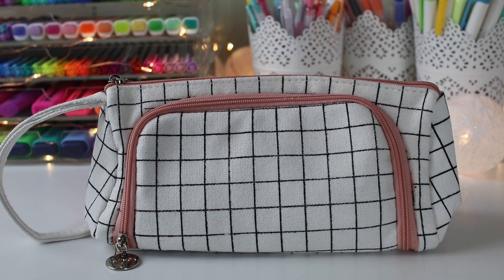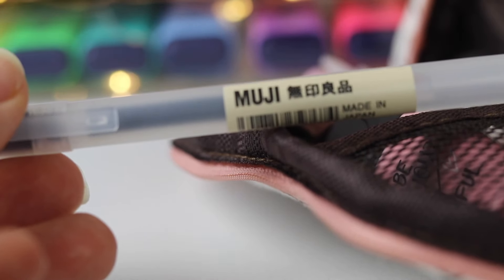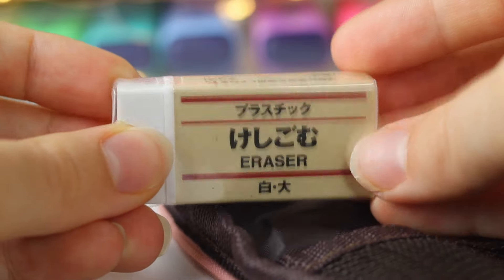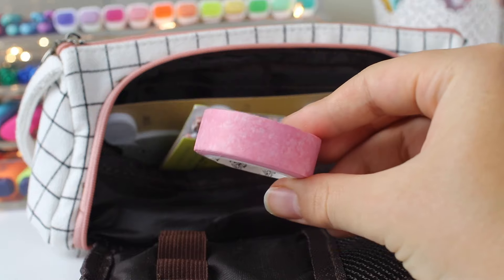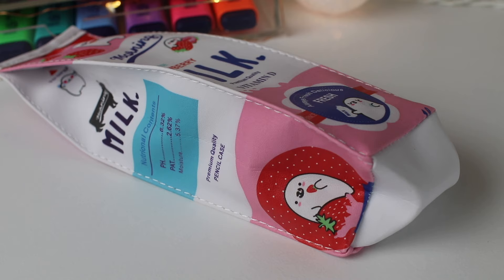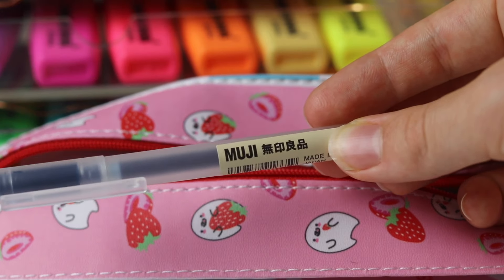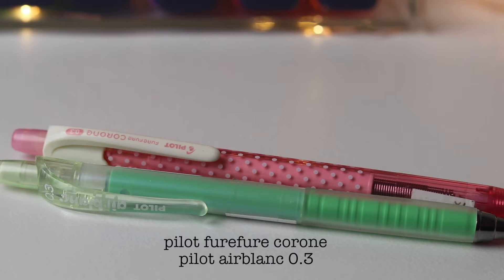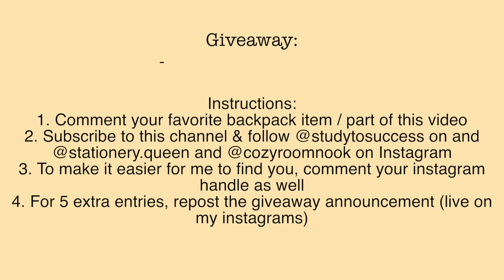What's in my pencil case 🌟back to school 2019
open me:
I hope you enjoyed this back to school video about what's in my pencil case 2019! Comment video suggestions and let me know if you want to see any other back to school videos!

All of these stationery items were purchased with my own money and this video is not sponsored!

amazon shop